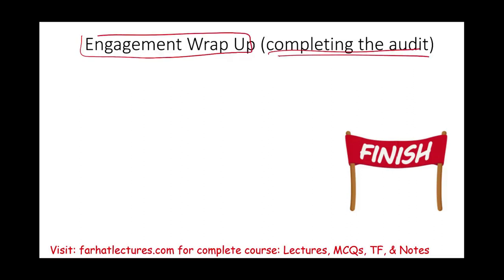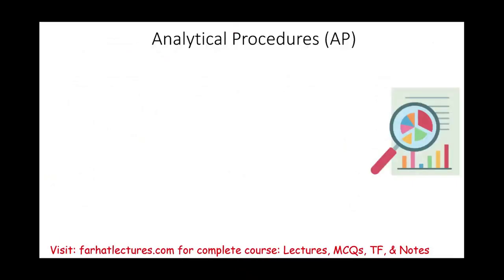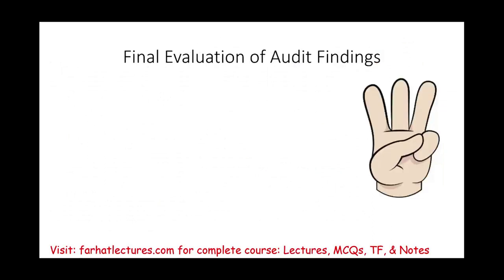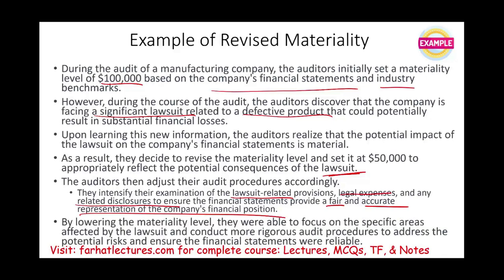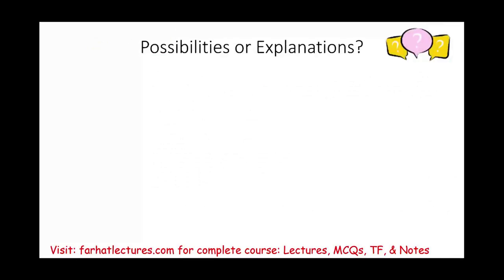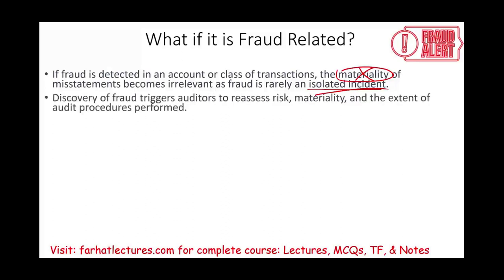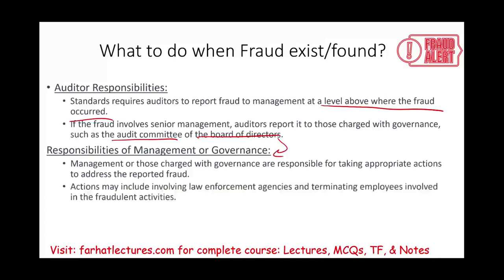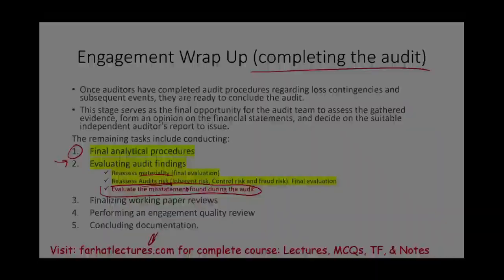Completing the Audit: Final Analytical Procedures.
In this session, I discuss the step of completing the audit and specifically the final analytical procedures.